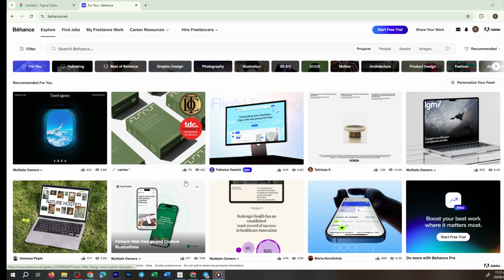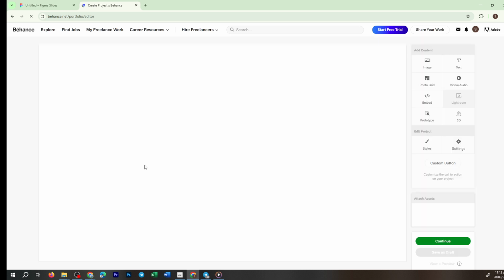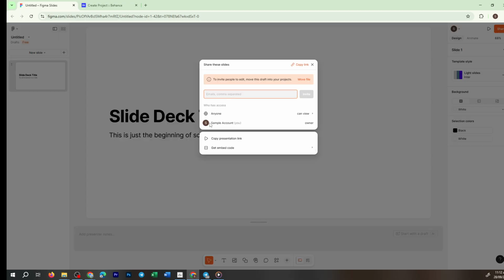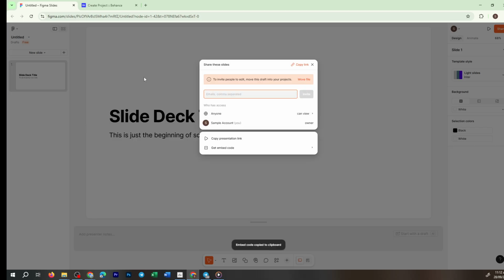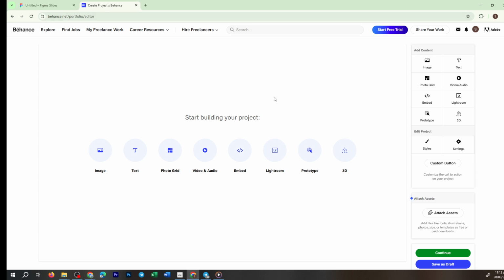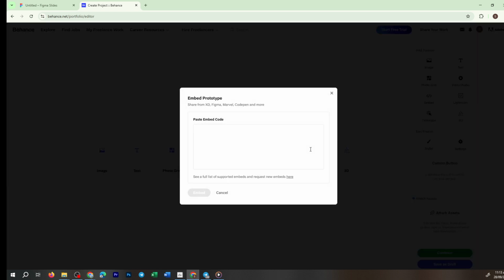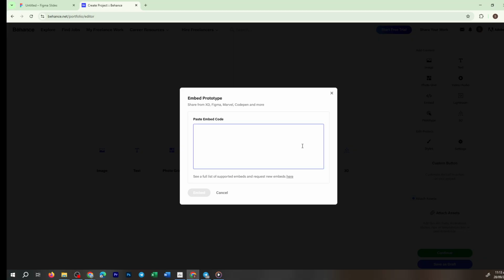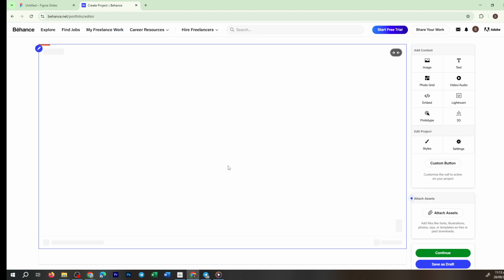How To Add Figma Prototypes To Your Behance Presentation [2026 Guide]